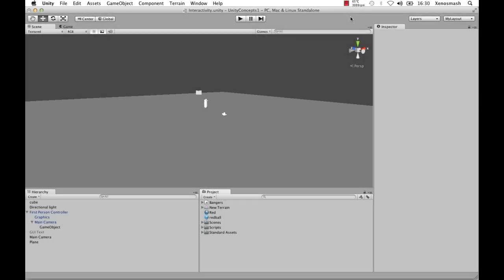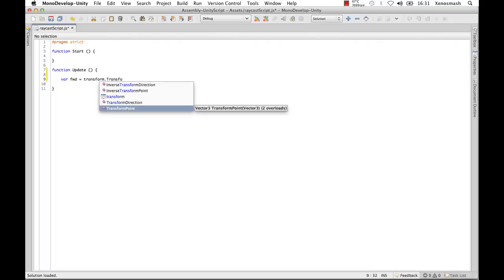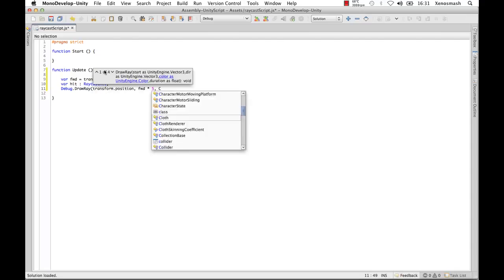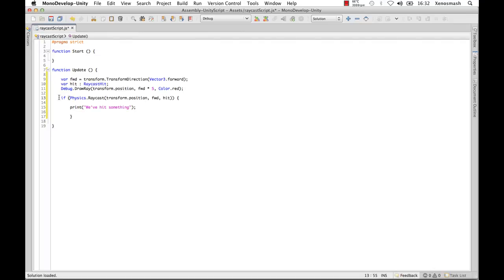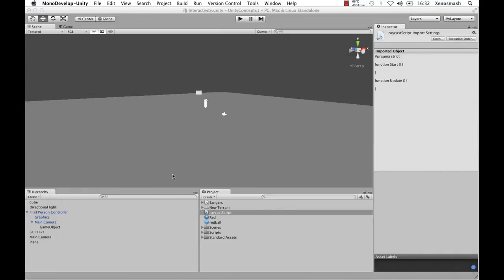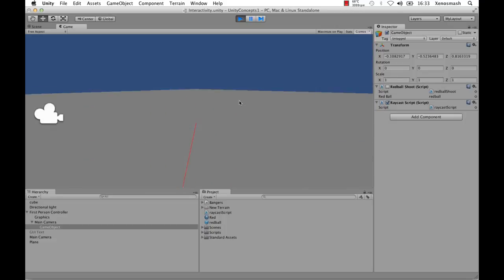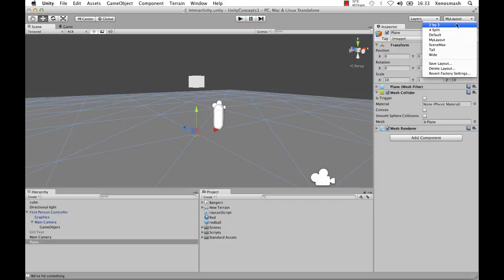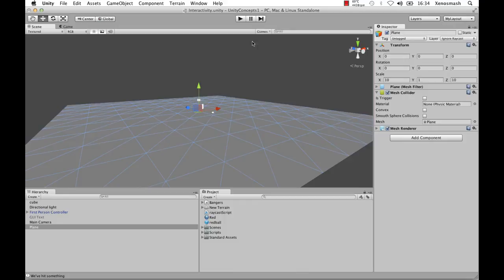5_43. Raycasting